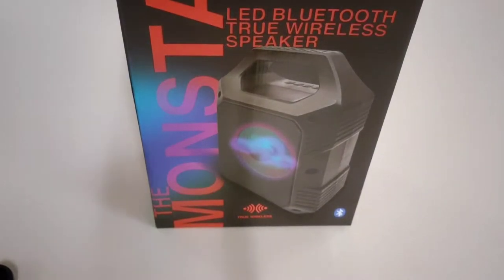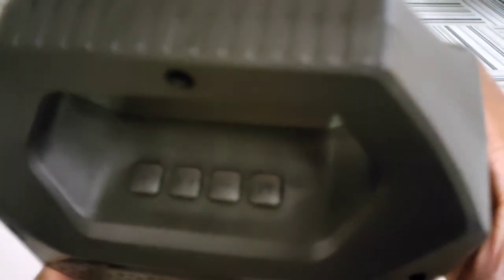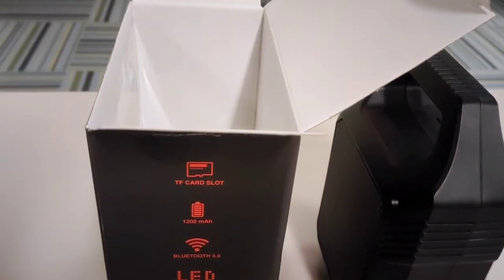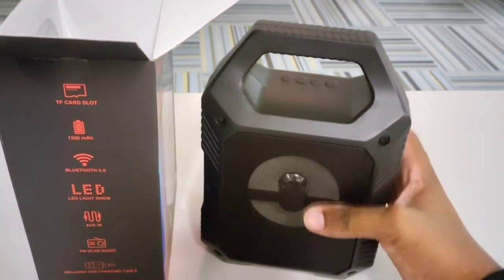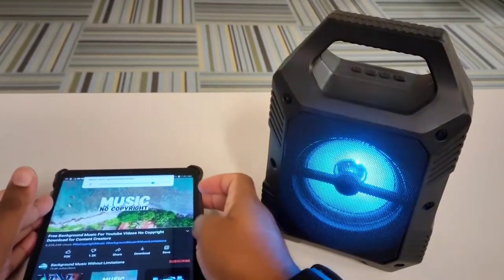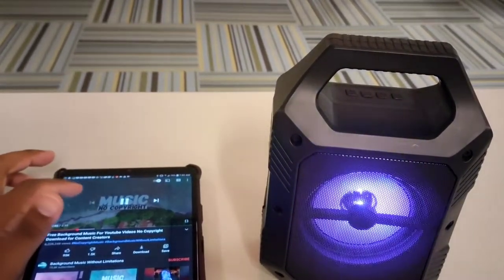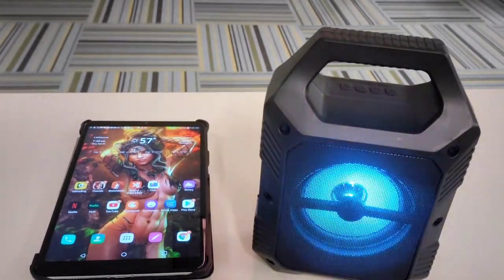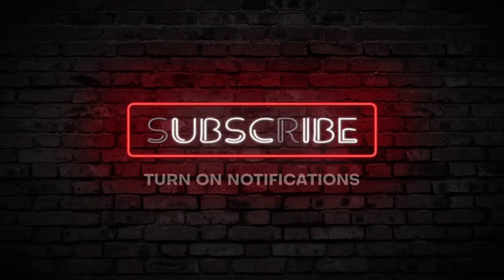Uptech Monsta Review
cheap speaker that packs a punch definitely a decent buy